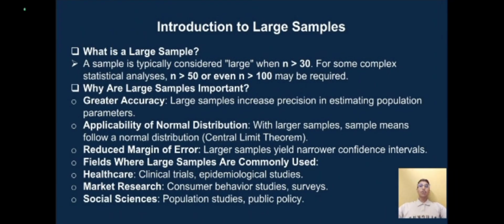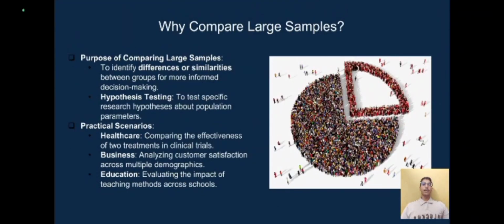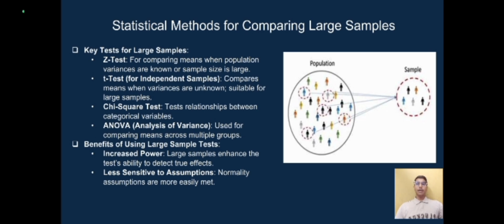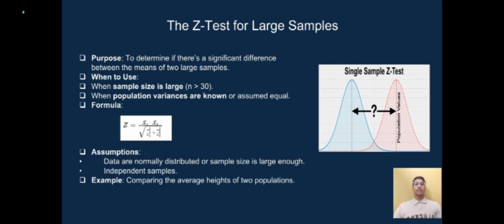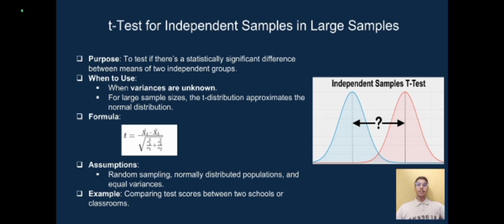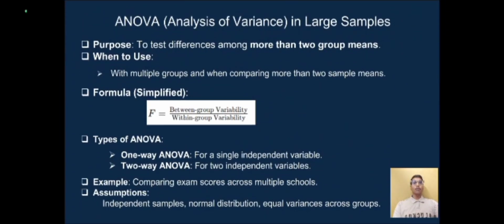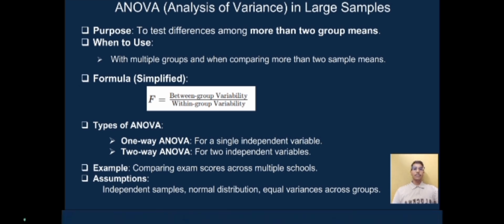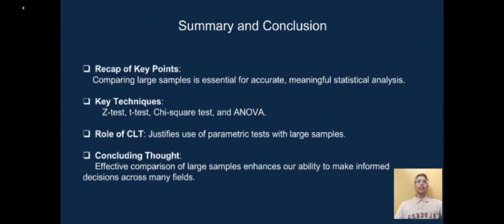LARGE SAMPLE COMPARISON | MATHEMATICS